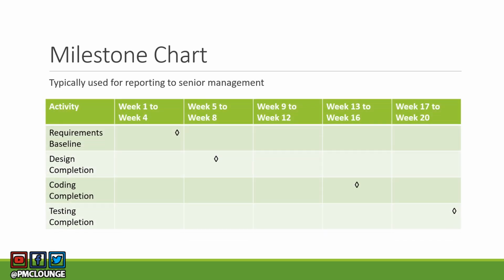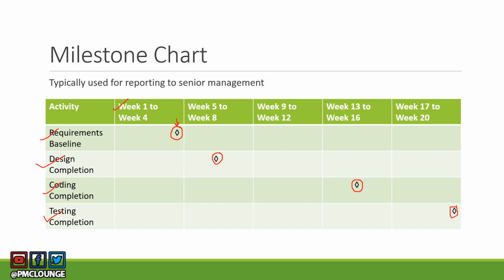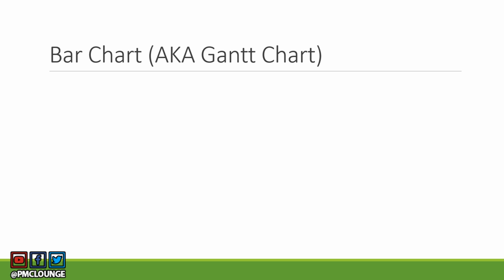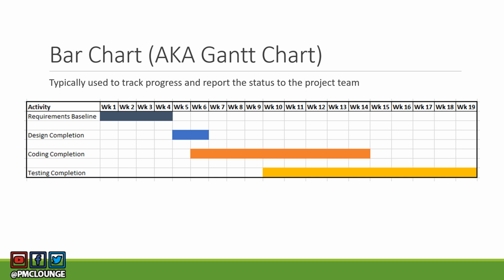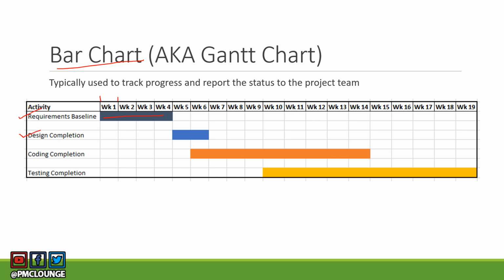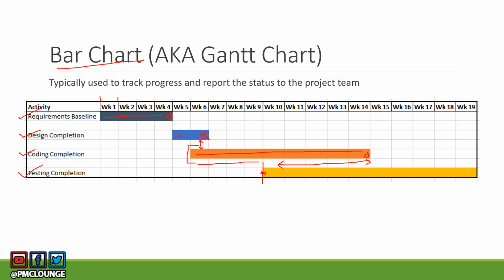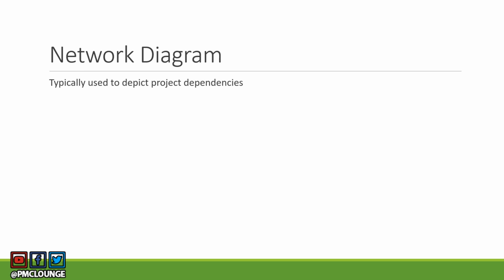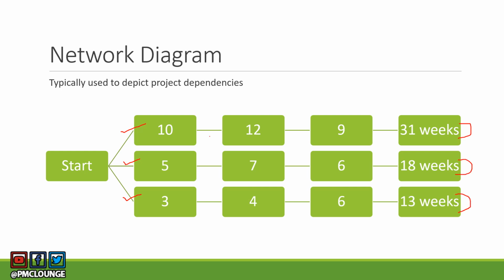Milestone chart, Gantt chart and Network Diagrams - Different ways of depicting Project schedule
RELATED ARTICLE